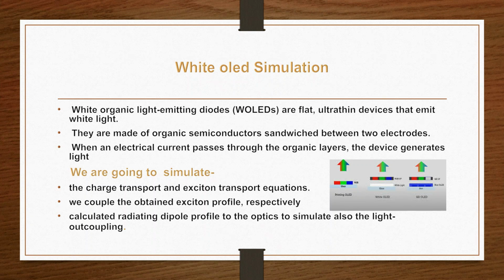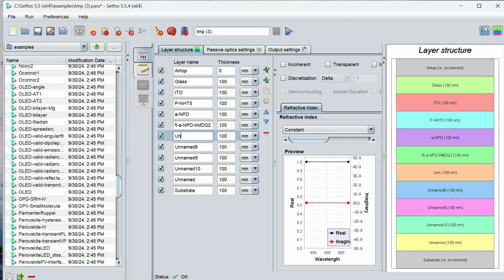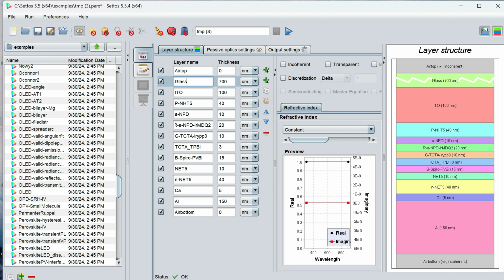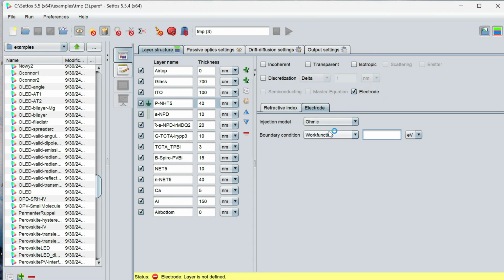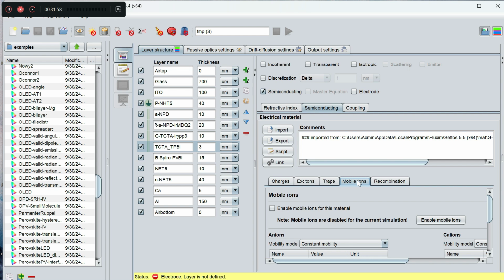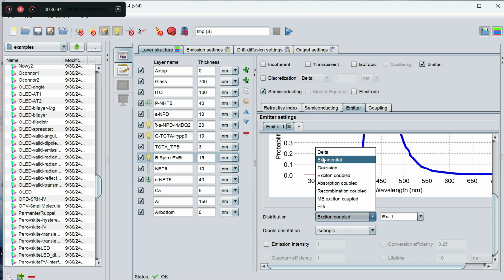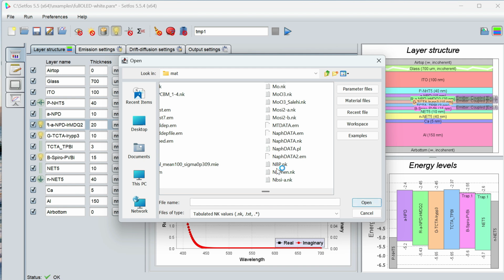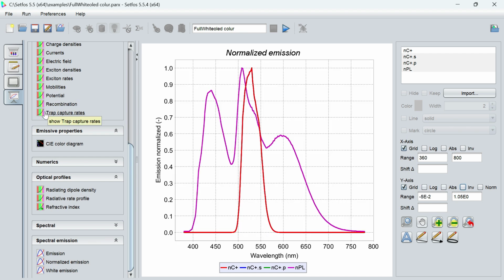White OLED Simulation & ALSO With COLOUR Filter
Hello viewers,
I am Sahil Verma an Application Engineer from Impulse technology in this video I explained about Setfos software tool and their uses  also  you learn about WHITE OLED  SIMULATION.& Also WITH COLOUR FILTER